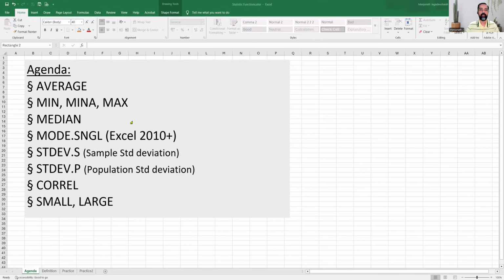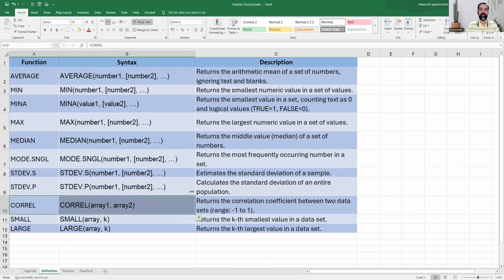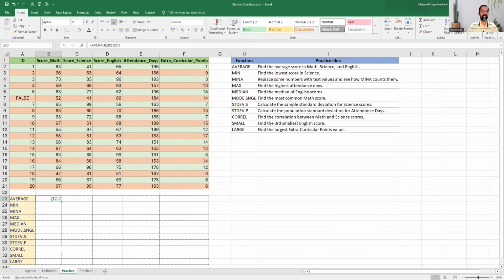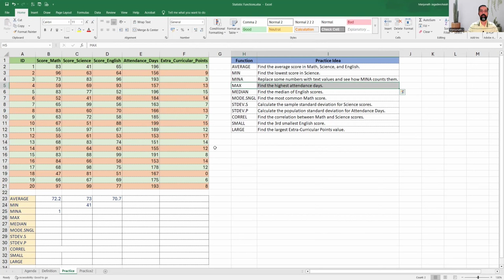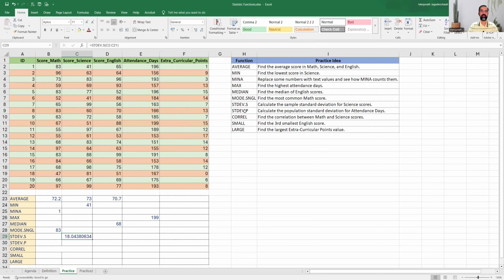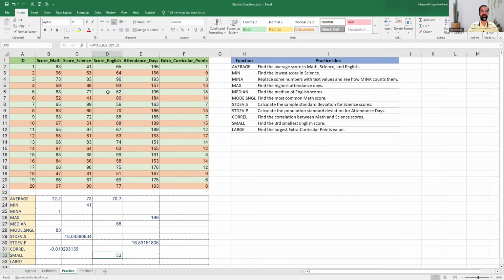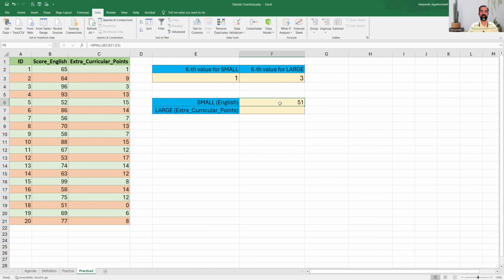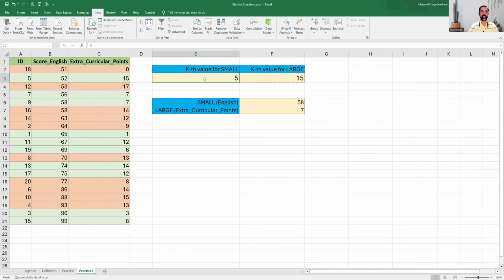Master Excel Statistical Functions | Practical Examples using Student Score Database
📊 Excel Statistical Functions Tutorial 📊
In this video, I explain and demonstrate the most important statistical functions in Excel using a student score database. These functions are widely used in data analysis, reporting, and decision-making.

📌 Functions Covered in This Tutorial:
MIN / MINA – Find the smallest value
MAX – Find the largest value
AVERAGE – Calculate mean value
MEDIAN – Find the middle value
MODE.SNGL – Identify the most frequent value
STDEV.S / STDEV.P – Standard deviation (sample & population)
CORREL – Correlation between two variables
SMALL / LARGE – Find nth smallest or largest value

💡 Why Learn These Functions?
Summarize large datasets quickly
Perform statistical analysis in Excel
Analyze student performance, financial data, or sales reports
Strengthen your foundation for data analytics & business intelligence

👉 By the end of this tutorial, you’ll understand how and when to use these statistical functions effectively with real-world examples.

Students learning Excel for academics
Professionals working with reports & KPIs
Data analysts handling large datasets
Anyone preparing for Excel interviews or certifications